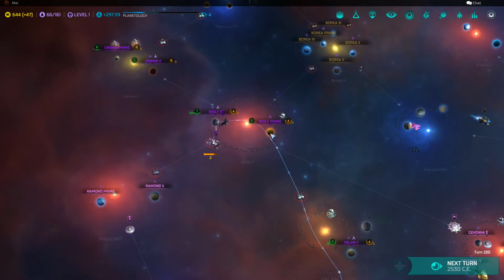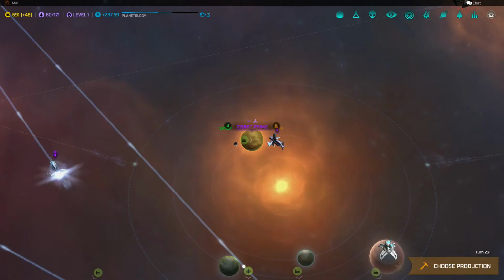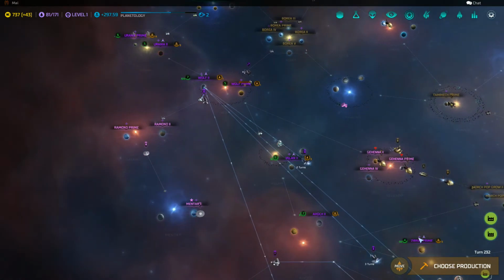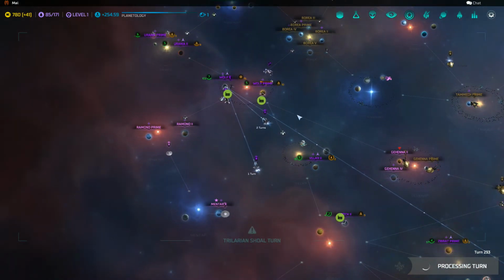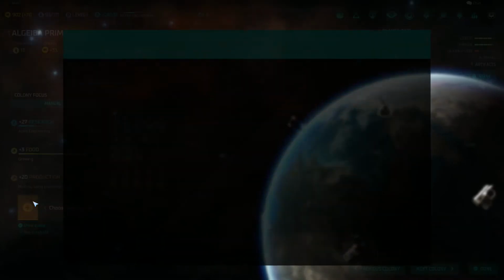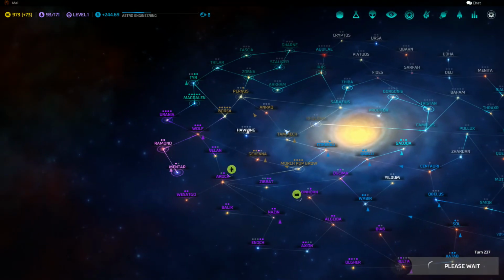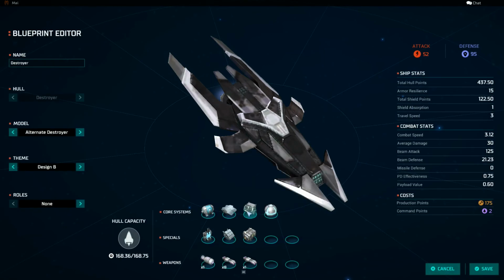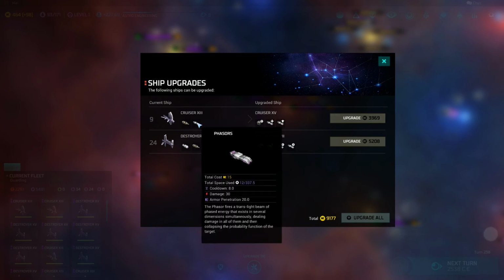We Play | Master of Orion | Impossible Difficulty | Custom Races | EP15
Me and Mal are back for some more Master of Orion with the Impossible Difficulty challenge! We took your suggestions and will be going with a large galaxy and custom races! Lets see if we can finally destroy this "Impossible" AI!